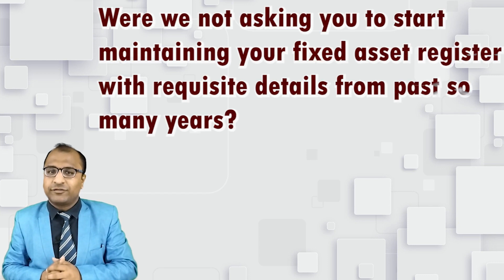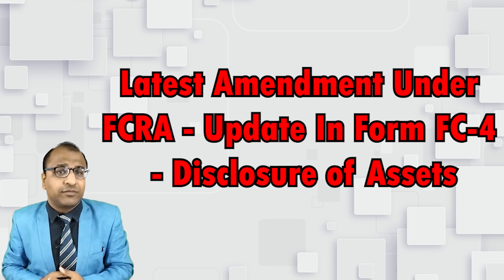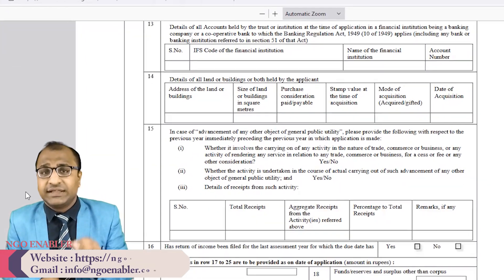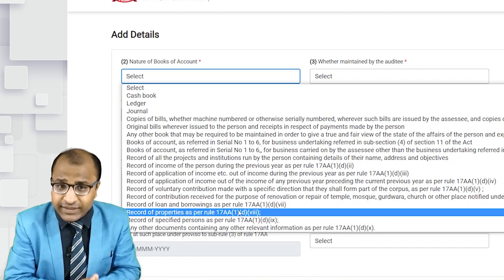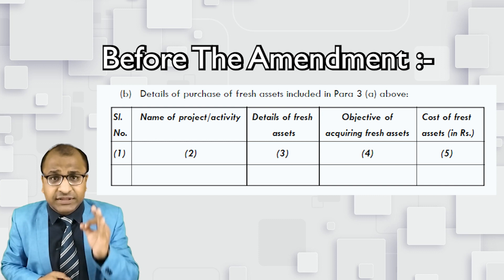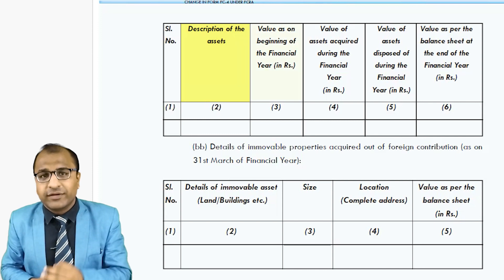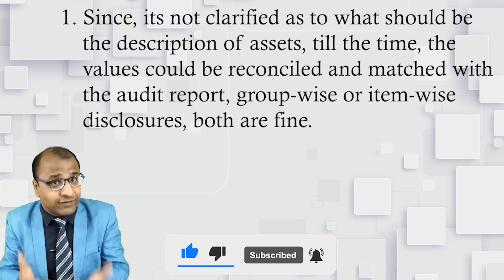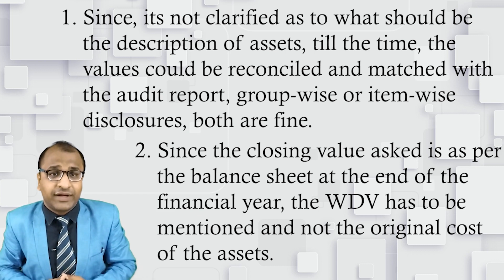Latest Amendment Under FCRA | New Update In Form FC4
We have been constantly telling you all from more than 3 years now, about the importance of maintaining a fixed asset register. In fact, more than a year has passed since our video was published on this topic explaining the importance of fixed assets register for NGOs. Then even while explaining Form No. 10AB, we again stressed upon having an asset register because the details of land and building whether owned, rented or leased by the organization is being asked along with the stamp duty value, purchase cost, and size of the land